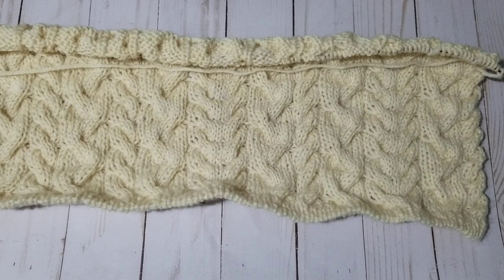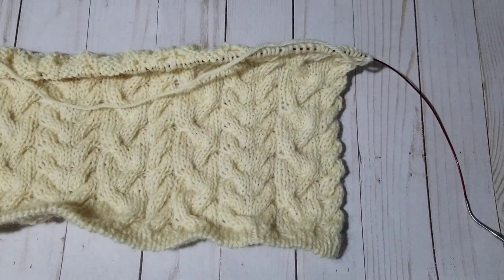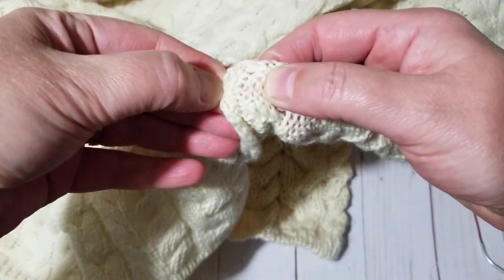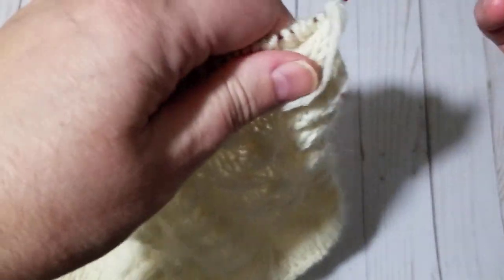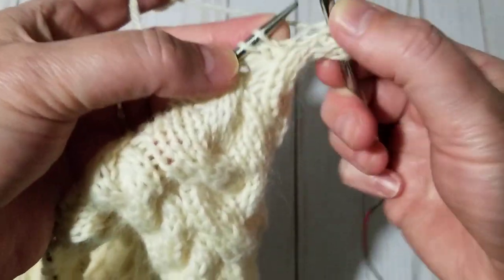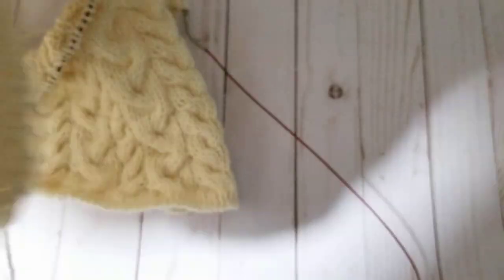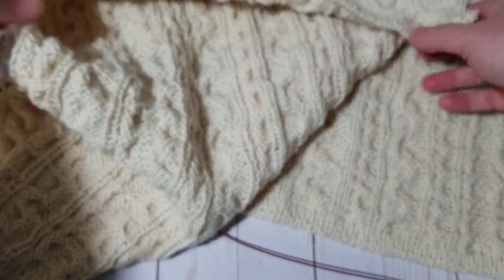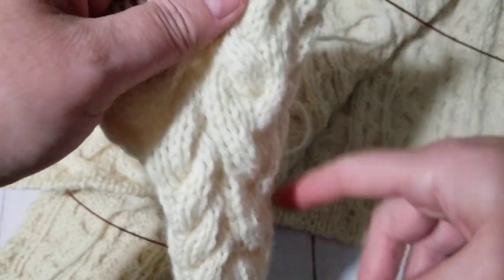How to knit this Cable Stitch Aran Wrap Cardigan 🧶🥢✂️ Knitting the front Left side of the Cardigan 2